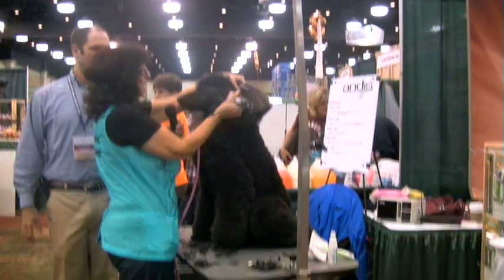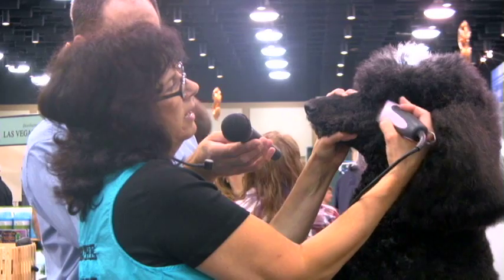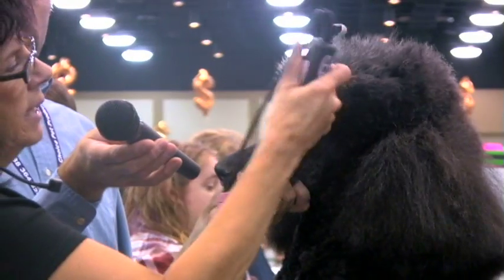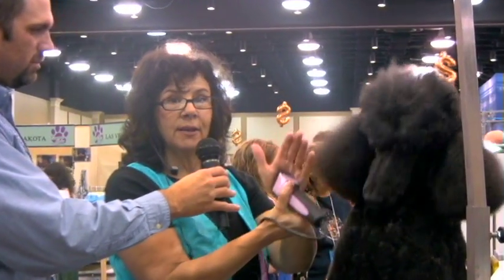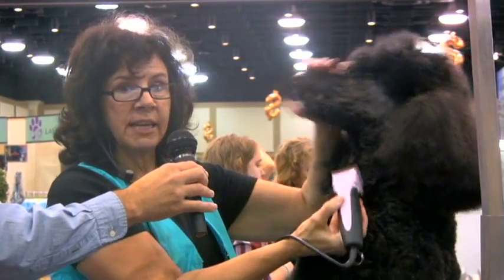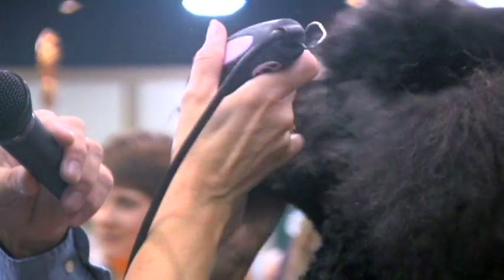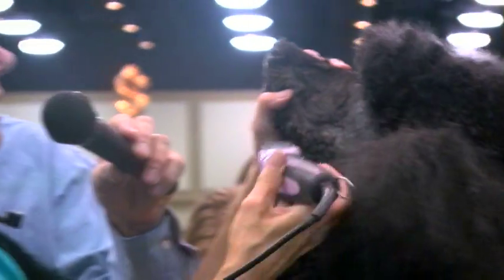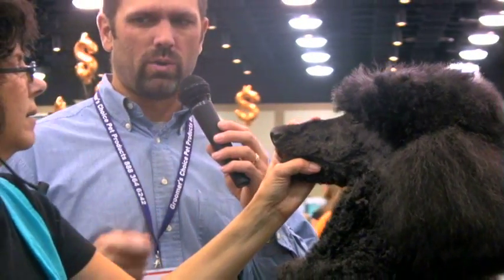Diane Betelak Grooming a Poodle's Face